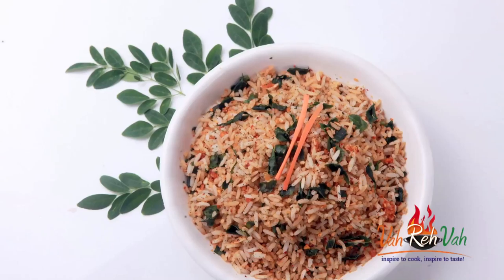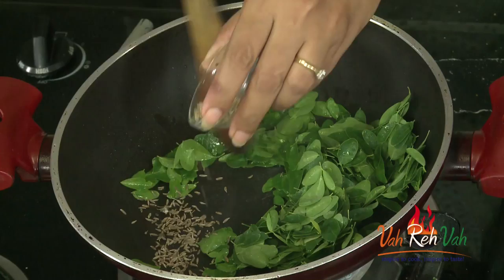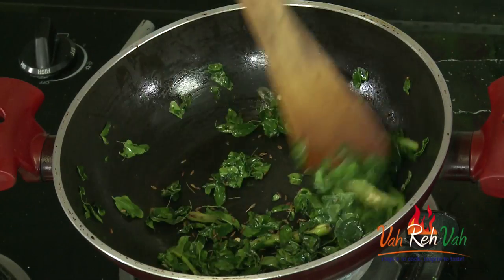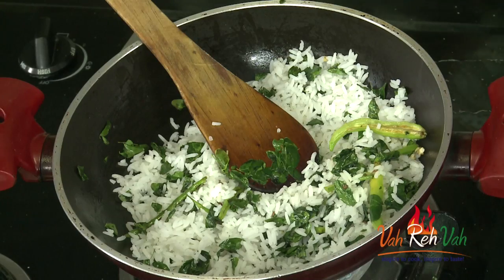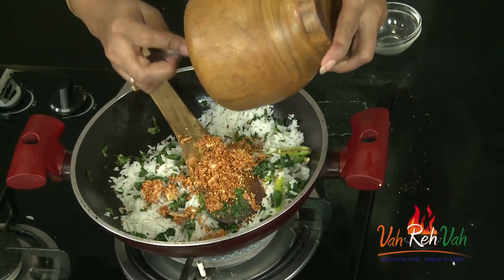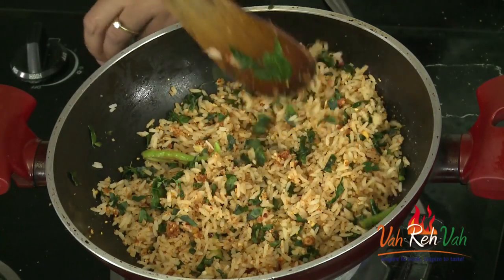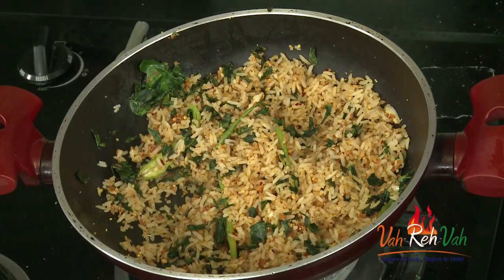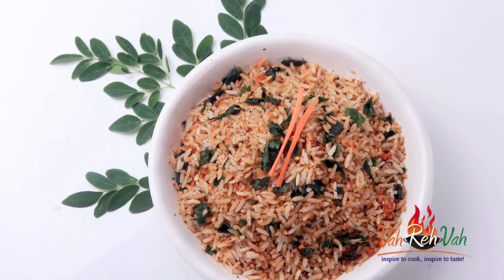DRUMSTICK LEAF TEMPERED RICE - Mrs Vahchef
Drumstick leaves  combines well with steamed rice is a nice variation and healthy dish. Drumstick leaves are believed to be a miraculous remedy for eye problems.

INGREDIENTS:

Drumstick leaves 1 cup
Boiled rice 2 cup
Garlic      4 nos
Idly podi or powder 1 tbs

METHOD:

1. Heat ghee in a pan add drumstick leaves, cumin seeds, green chillies and saute it.

2. Once drumstick leaves are boiled rice, mix nicely reduce flame.

3. Crush garlic, idly podi and crush it.

4. Add this mixture to rice along with salt and mix nicely.

5. After 2 mins switch off flame and cover with lid and rest it 2 min.

6. Now drumstick leaf tempered rice is ready to serve.